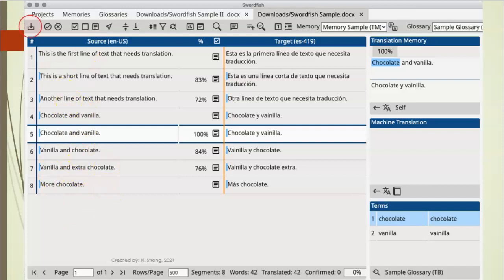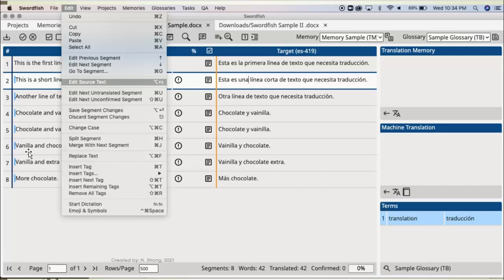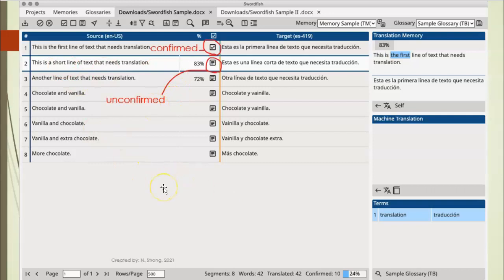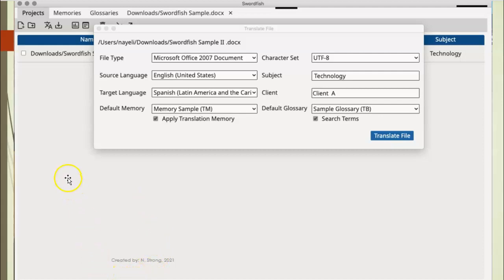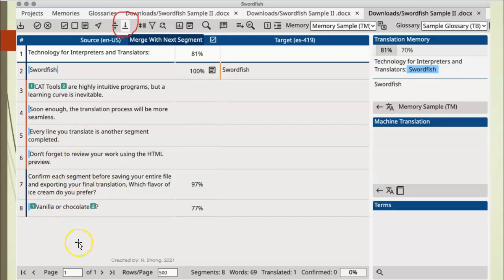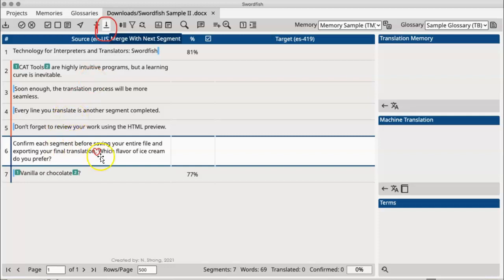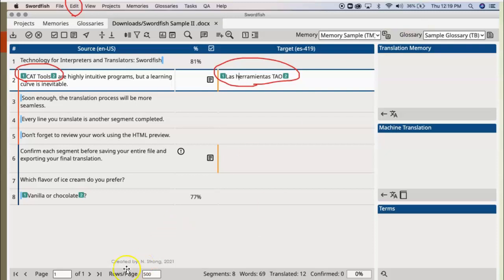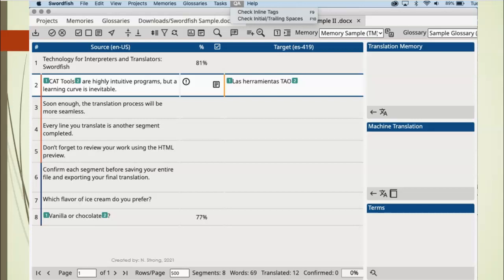Part 2-Installing CAT Tools TM's and TB's-BA 149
Part 2: BA 149 how to use TM and TB for Swordfish CAT Tool